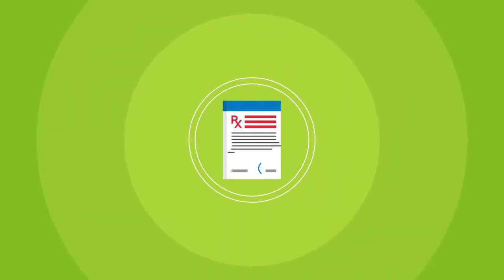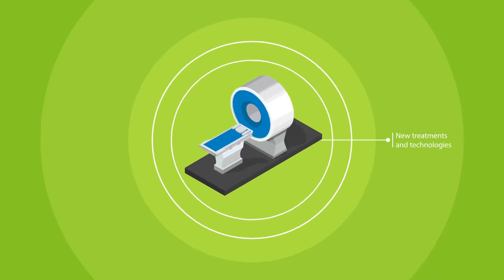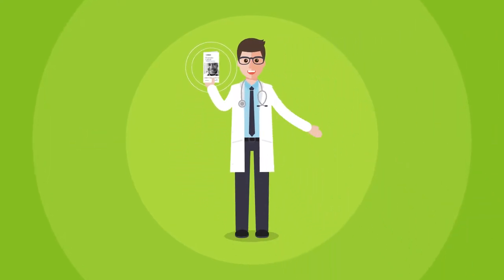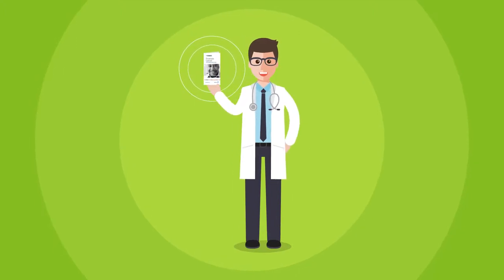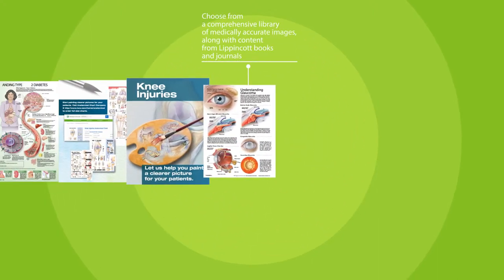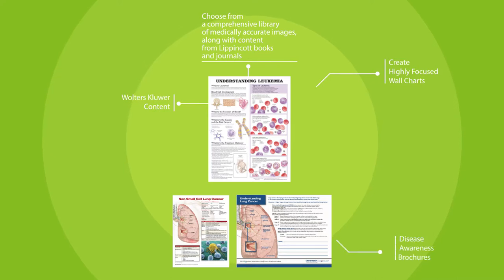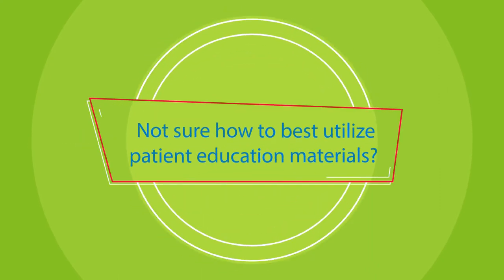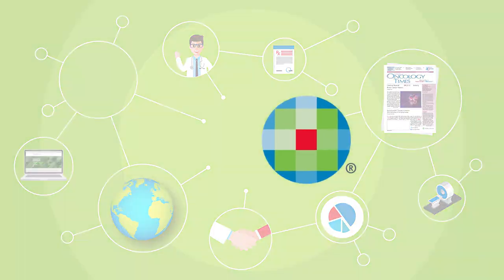Wolters Kluwer - BPEM (Explainer video by MyeVideo)